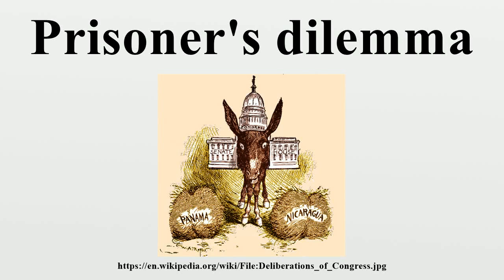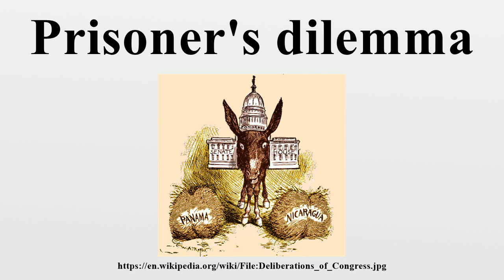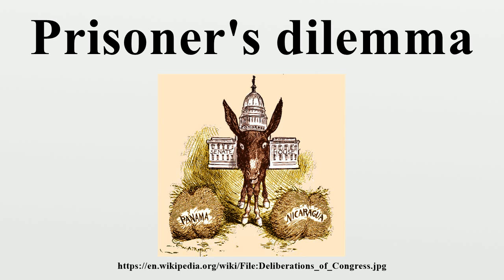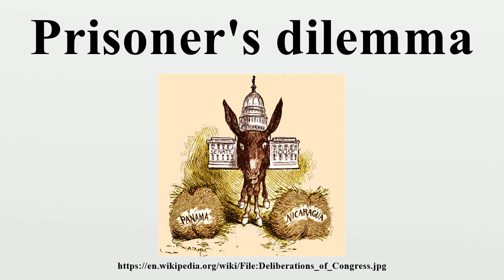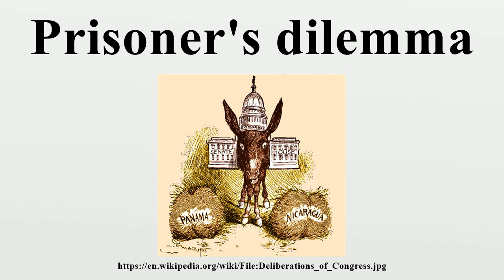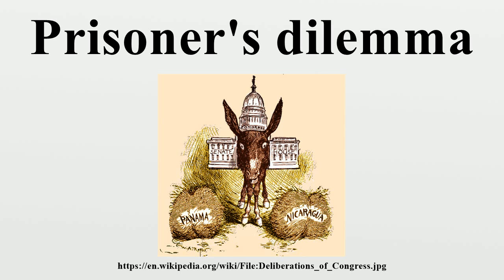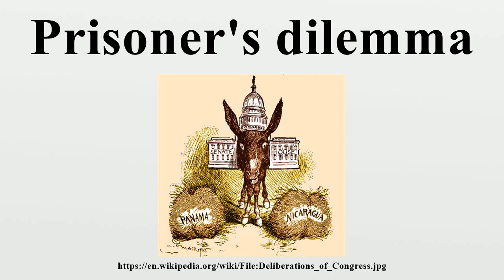Prisoner's dilemma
The prisoner's dilemma is a standard example of a game analyzed in game theory that shows why two completely "rational" individuals might not cooperate, even if it appears that it is in their best interests to do so.It was originally framed by Merrill Flood and Melvin Dresher working at RAND in 1950.

Image-Copyright-Info
Image is in public domain
Author-Info:   W. A. Rogers
Image-Copyright-Info